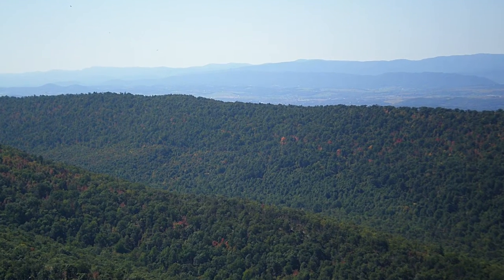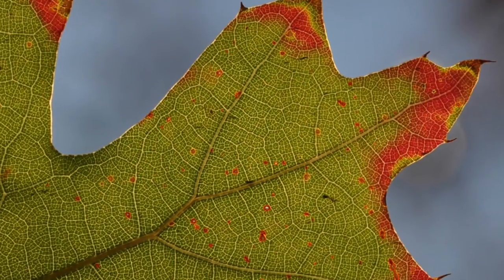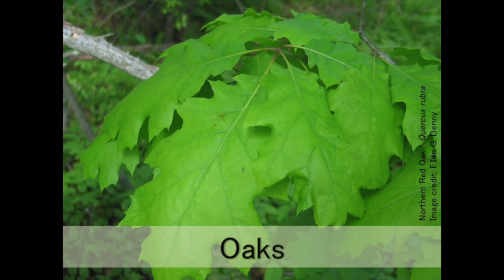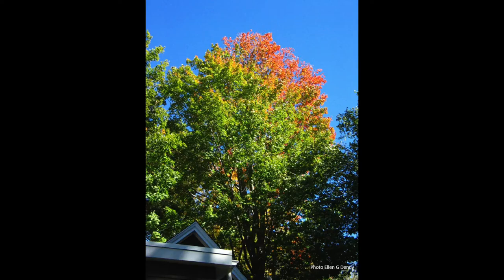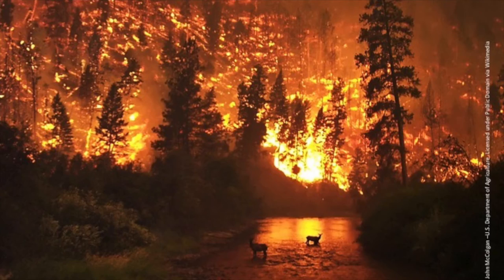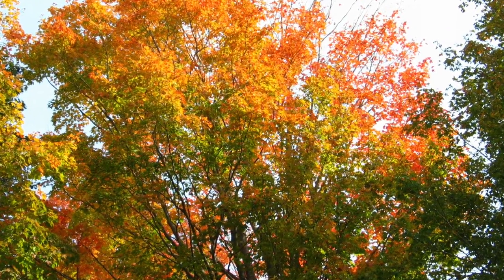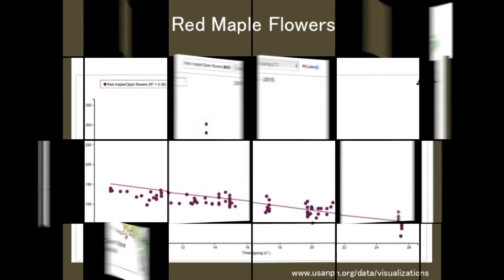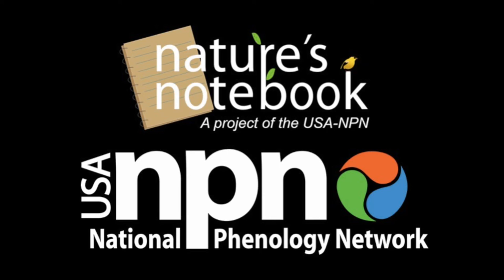Nature's Notebook Green Wave Campaign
Catch the Green Wave with us! Learn how to participate in the USA-NPN's Green Wave Campaign by contributing valuable observations of Maples, Oaks, and Poplars to Nature's Notebook. USA-NPN Resource Number 2016-001-V.